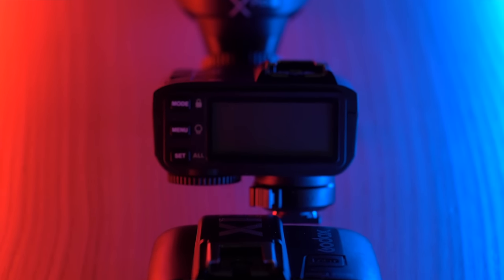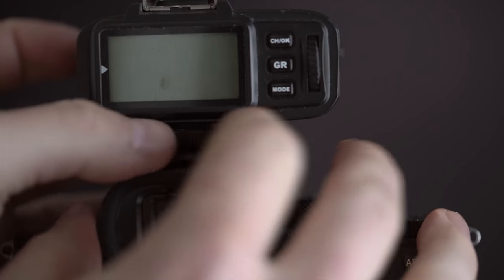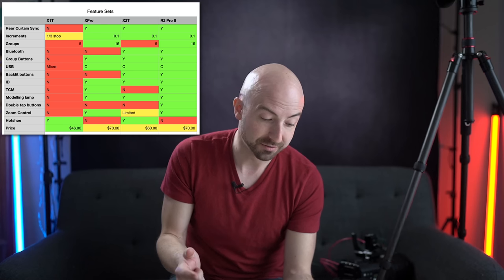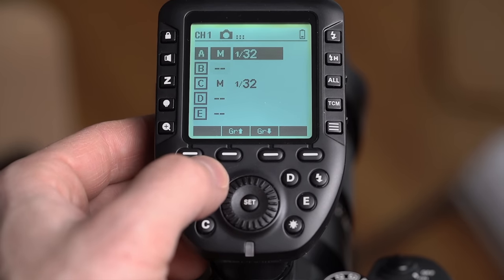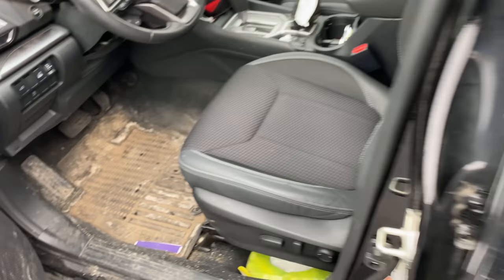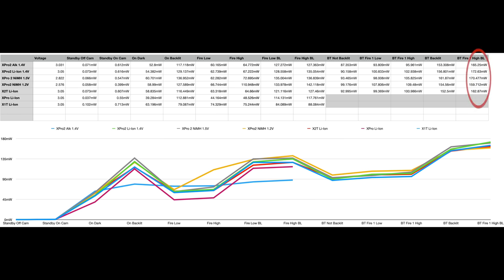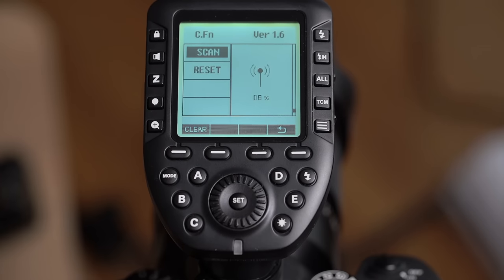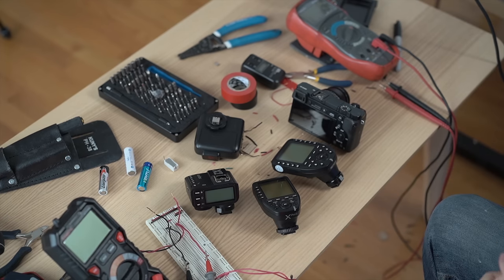Godox Triggers ULTIMATE Comparison (X1T X2T XPro R2ProII Transmitters)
Godox now has four different flash triggers/transmitters available for their X series (or R2 series for Flashpoint/Adorama) lighting system. But which one is best? Or is there even a best? We're going to take a super deep dive into the X1T vs X2T vs XPro vs XPro2 (also known as the R2, R2 markII, R2 Pro, and R2 Pro markII) to see how they measure up, from inside out, to see which one might be right for you! And be warned: we're going in Really deep here.

Also, BE SURE TO BUY THE RIGHT VERSION FOR YOUR CAMERA! There are separate editions of each for Canon, Nikon, Sony, Fuji, Olympus, etc, denoted by the letter after the product name. Such as X1T-s for Sony or X1T-c for Canon.

Amazon US
Amazon CA

Amazon US
Amazon CA

Amazon US
Amazon CA

(This one is still an Adorama exclusive)

My reliable wireless trigger:
Amazon US
Amazon CA

Shortcuts:
1:15 Options
2:20 Form Factors
8:52 Feature Sets
16:05 Transmission Power
20:27 Power Consumption
27:13 Battery Choice
29:52 Conclusions

A few of my favourite things:

35 1.4 Amazon US
35 1.4 Amazon CA